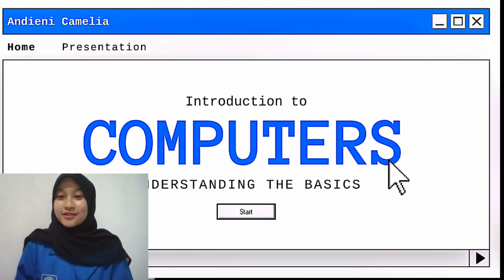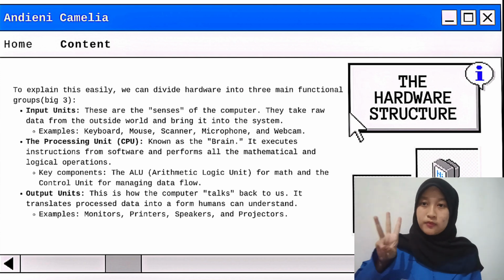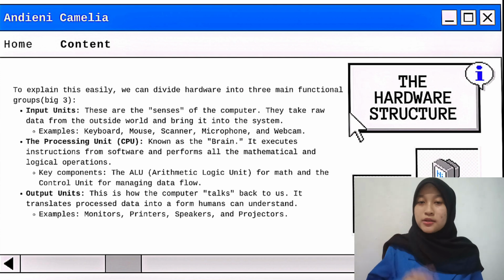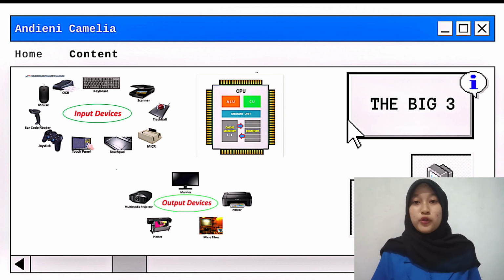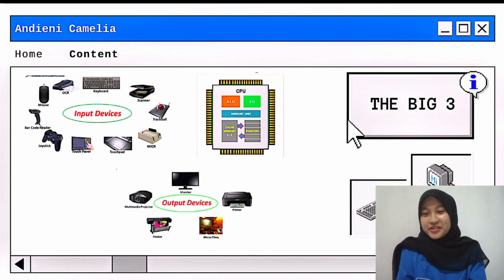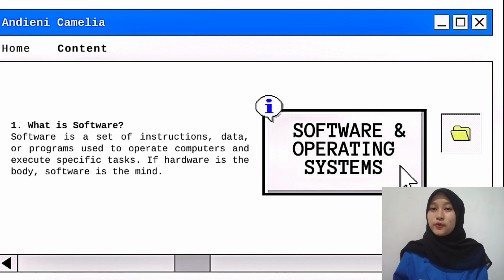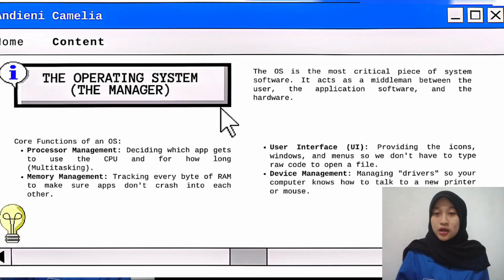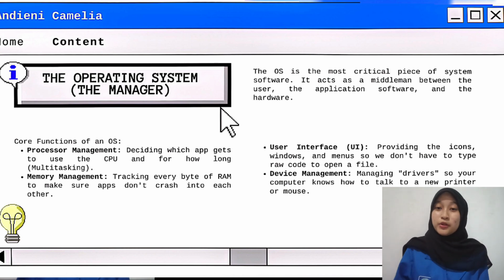PBL Project 1 - Computer, Software and Operating System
Hello! 🧸₊⊹
This is project 1, a presentation video on the two topics I chose:
1. Computers
2. Software and Operating Systems

Oh, first I’d like to introduce myself:
Name: Andieni Camelia
Student ID: 19252036
Class: 19.2B.26

This video was created in accordance with the guidelines and intructions provided.
Thank you, hope you have a nice day! (˶ᵔ ᵕ ᵔ˶)🌸*:･